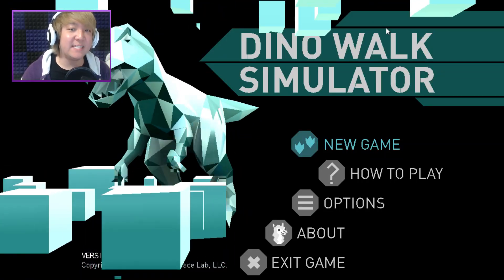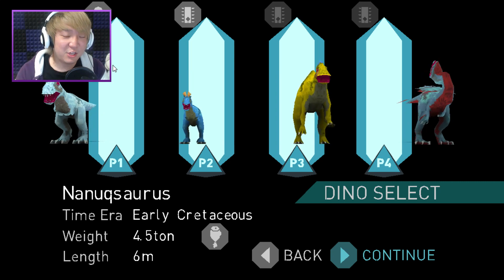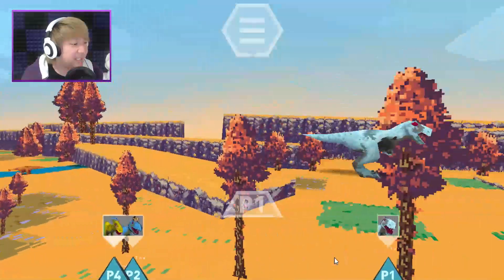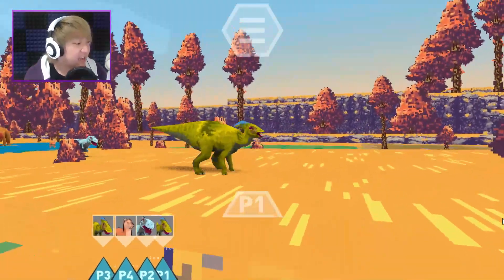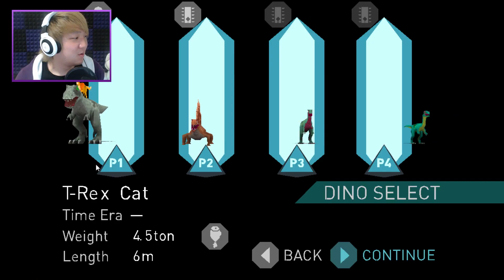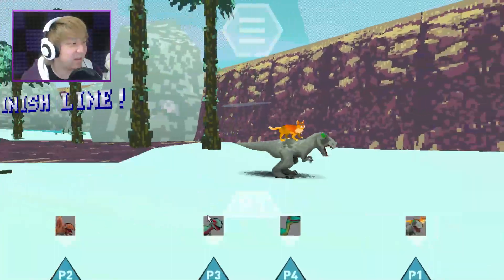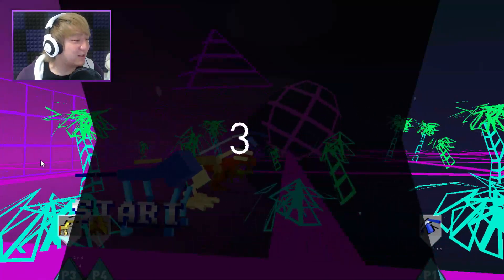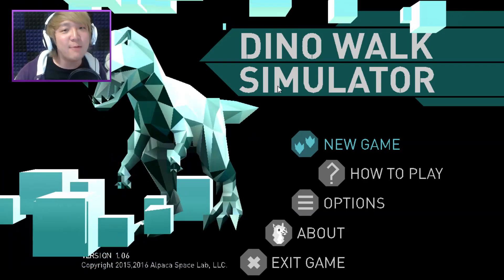EVERYBODY WALK THE DINOSAUR!! | Dinosaur Walking Sim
Open the door, get on the floor! The Dinosaur Walking Sim is here and we're going to race as dinosaurs! One foot, then the other... the fierce beasts of the ancient periods are going to duke it out on the racetrack! Who will stomp the competition?!

If you're new to the channel, my name is JinBop and I post the funniest moments of my gameplay every day! The weird, the random, the silly are all here, so if you enjoyed the video, I hope you'll stick around!